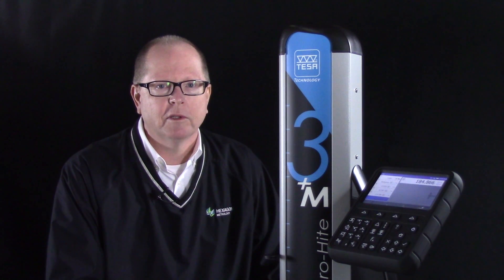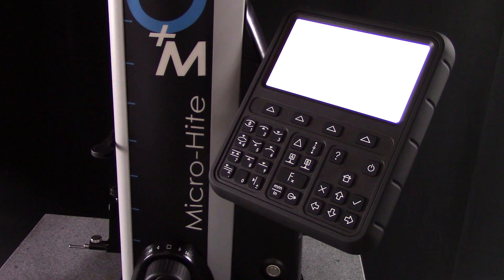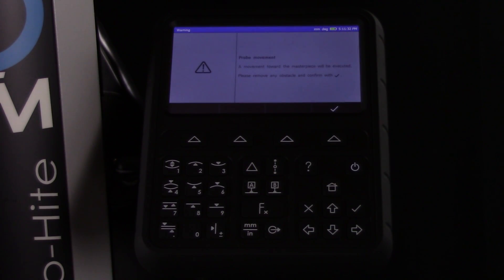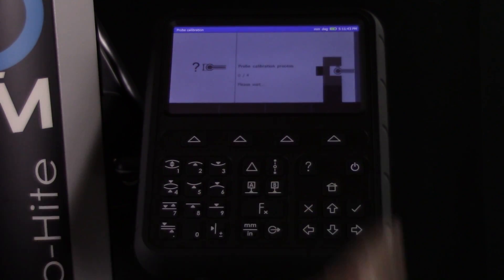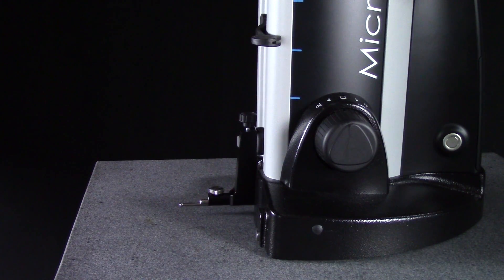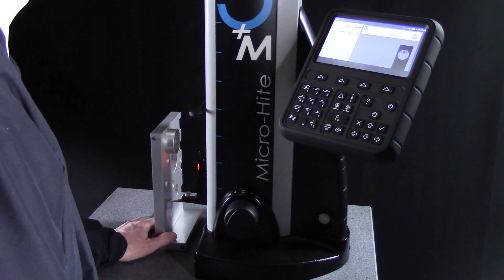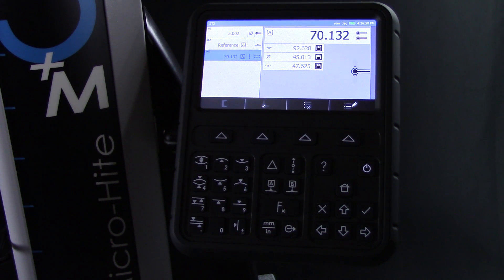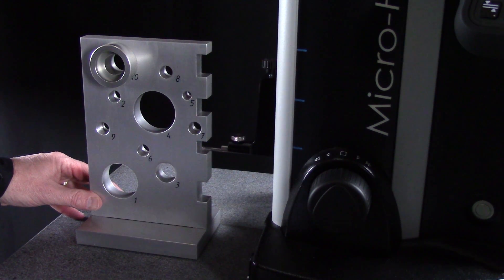Getting started with the TESA MICRO-HITE height gauge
Easier to use and more ergonomic than ever before, the TESA MICRO-HITE is a highly intuitive user interface packed of capabilities. Take a look at the steps for getting started.